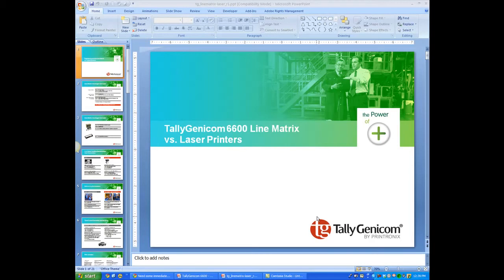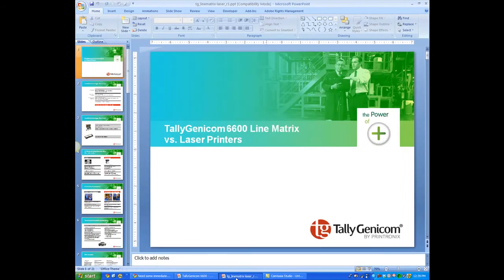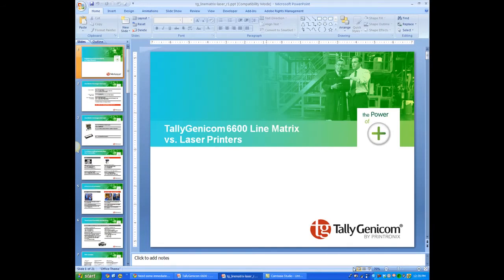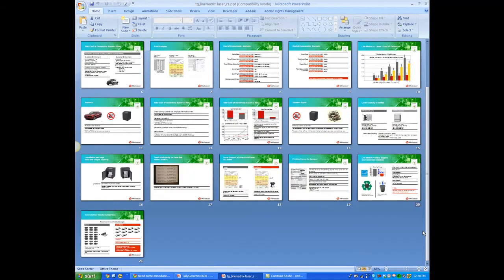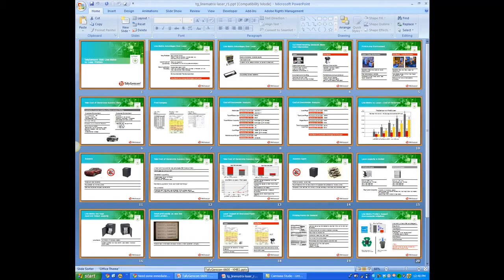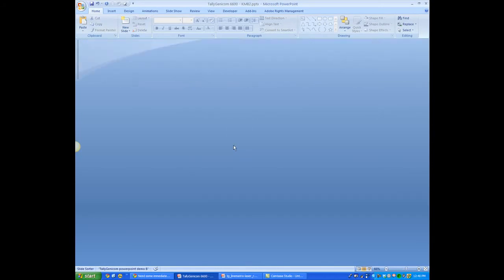(2008) How To PowerPoint Migrating an old PowerPoint deck into a new template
How-To Import an old PowerPoint deck into a new template. I transferred this from my Unboxing with Kat account, and will be uploading more how-to videos as requests are made. If you'd like an update on this let me know.